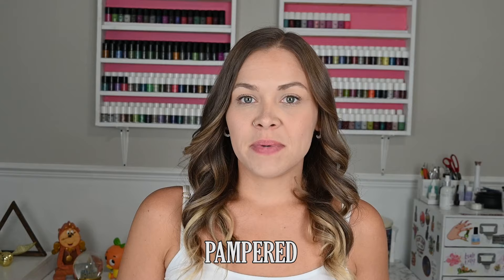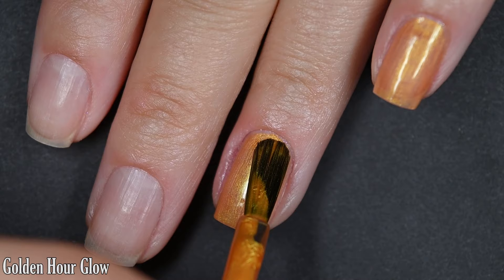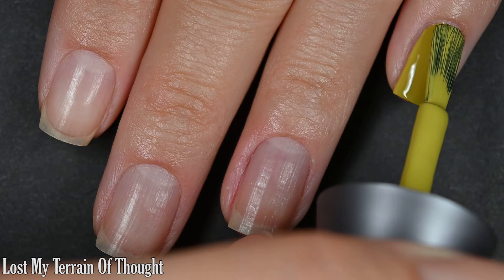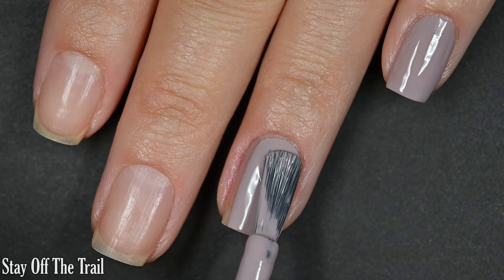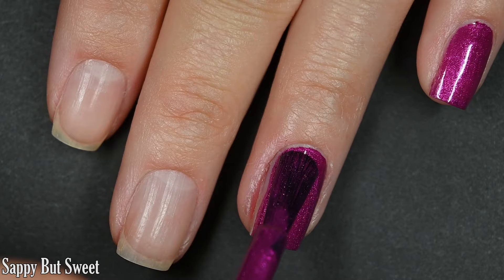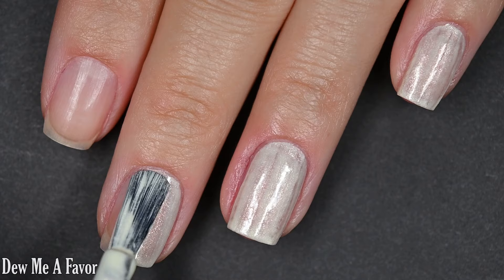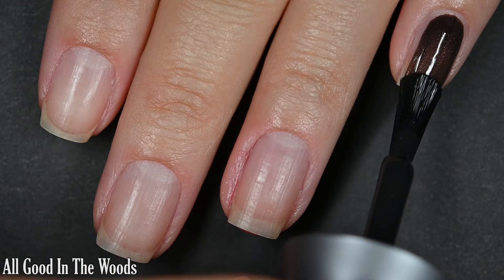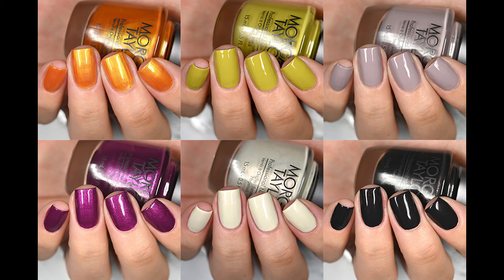Morgan Taylor | Change Of Pace | Fall 2023 | Live Swatches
Hello lovelies!

Today I have swatches for you from the Change Of Pace Collection by Morgan Taylor for Fall 2023 that is available now!

Polishes in the order they're seen:
- Golden Hour Glow
- Lost My Terrain Of Thought
- Stay Off The Trail
- Sappy But Sweet
- Dew Me A Favor
- All Good In The Woods

Let me know what your favorite was from this collection!